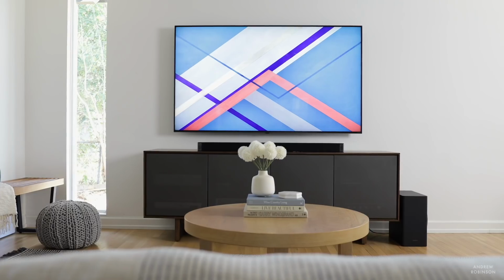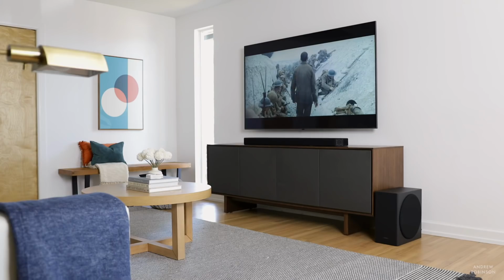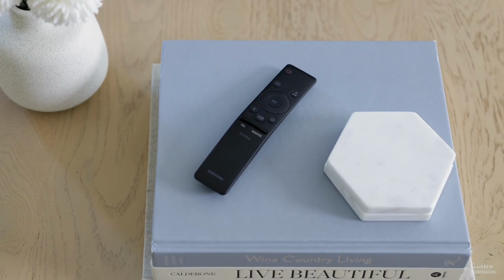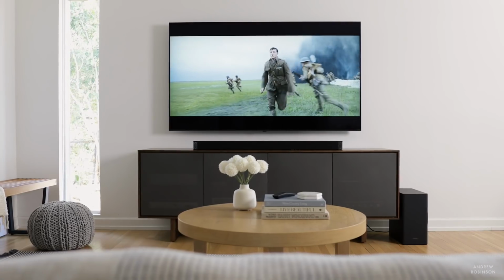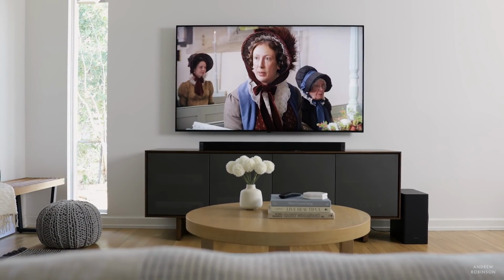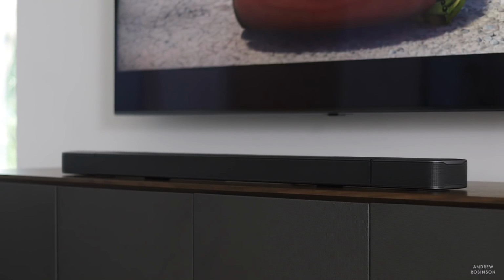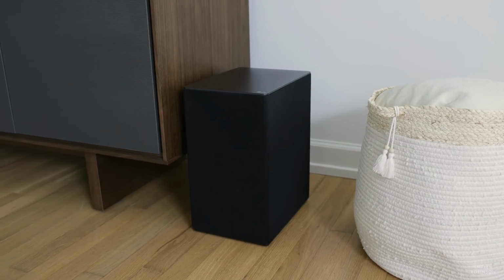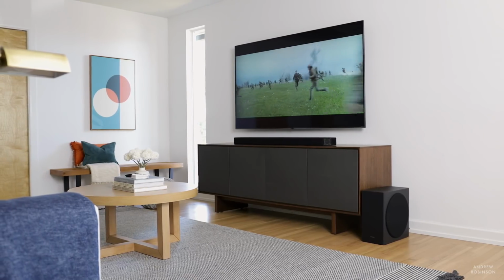SAMSUNG Q950T 9.1.4 Soundbar Review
** The Q950T seen in this review has been replaced by the Q950A.

► SHOP THE SAMSUNG Q950T 9.1.4 SOUNDBAR

Samsung Q950T

► TESTING THE Q950T

TVs
Samsung Q70T TV
Sony X950H TV

SOURCES
Google Chromecast with Google TV

MOVIES - GAMING - MUSIC
Emma (2020)
Six Underground, Netflix
Red Dead Redemption II (shown)
Uncharted 4
Uncharted Lost Legacy (shown)
GoGo Penguin
Natalie Merchant, Tigerlily

► COMPARABLE SOUNDBARS

Bang & Olufsen BeoSound Stage
Sennheiser AMBEO Sound Bar
JBL 9 Soundbar
Klipsch Cinema 600

► MORE FROM SAMSUNG

S40T Soundbar
Q60T Soundbar
Q90R 7.1.4 Soundbar
Q800T 3.1.2 Soundbar
Q900T 7.1.2 Soundbar
Samsung Galaxy S10 Phone

► SAMSUNG SOUNDBAR REVIEW

AMBEO like SAMSUNG Soundbar Setup! SAMSUNG Q950T 9.1.4 Soundbar Review
If you caught our 2020 Product of The Year video, then you know our soundbar of the year award went to the Sennheiser AMBEO. But which soundbar was our #2? If you're looking for a new soundbar and are already in the Samsung echo system, you might be asking which Samsung soundbar is best. The Q950T definitely makes our best soundbar under 1500 list.

★  MORE ANDREW ROBINSON REVIEWS

Jamo S809

TURNTABLES
Audio Technica LP140XP

TCL 6 Series

BLUETOOTH / DESKTOP SPEAKERS
Naim Mu-so V2

SAMSUNG SOUND BAR INTRO: 00:00
SUMMARY: 00:45
STYLE/BUILD: 01:57
SURROUND SPEAKERS: 04:08
CONTROL: 05:27
SOUND PROFILES: 06:29
ATMOS: 07:59
MUSIC: 11:14
SOUND QUALITY: 12:05
TV COMPATIBILITY: 13:16
COMPARISONS: 14:26
CONCLUSION: 17:24
KRISTI'S HOT TAKE: 17:58
SPECIAL THANKS: 24:04